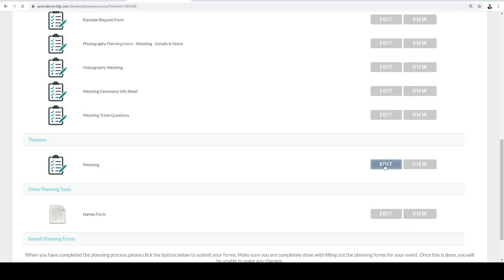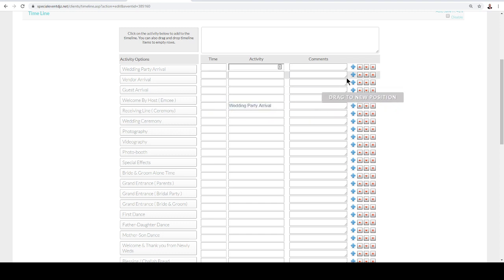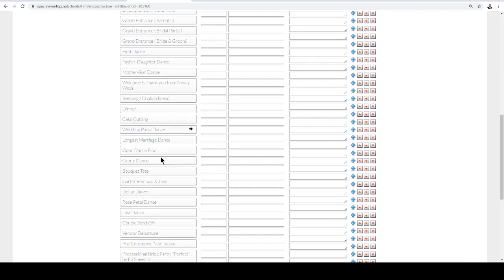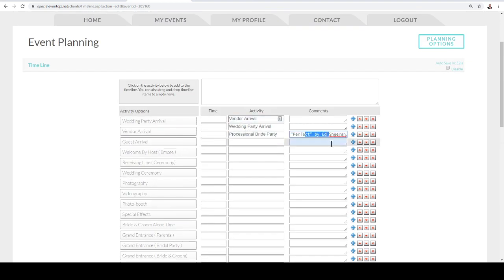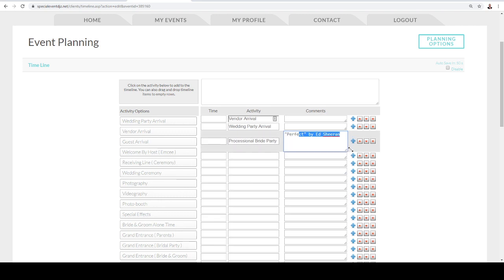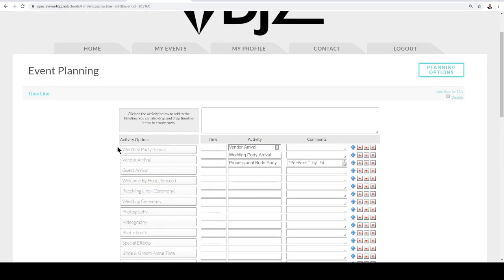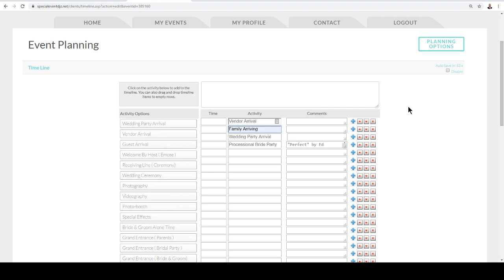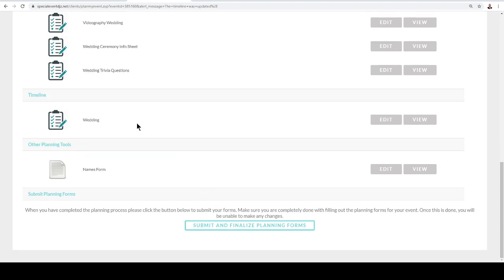How To Make A Timeline- Special Event Djz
In this video we show you how to create a timeline in your portal.

Special Event Djz
Attn:Michael Welday
USA